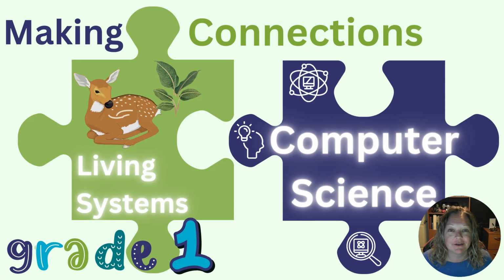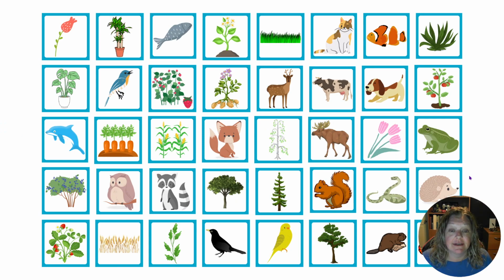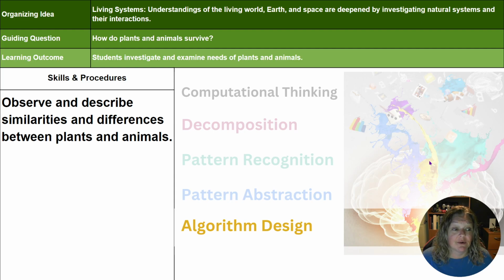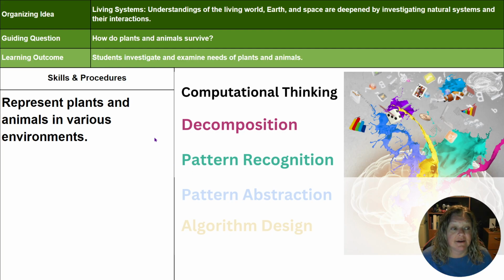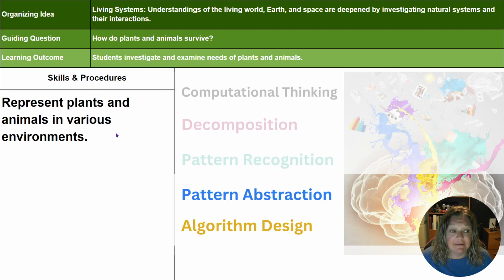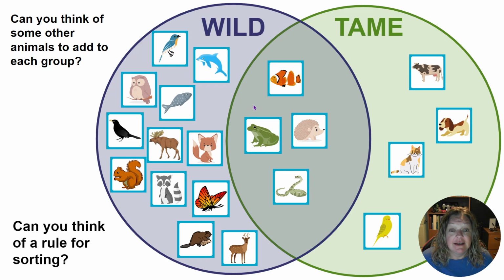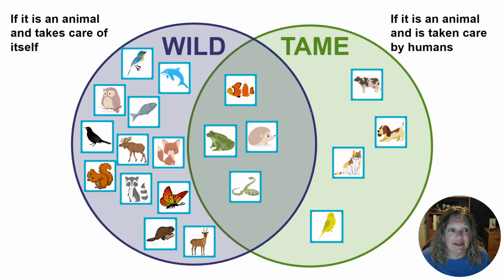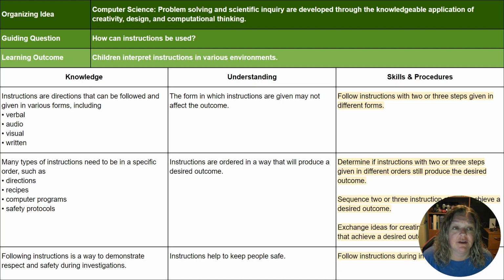Grade 1 Living Systems Connections to Computer Science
This video covers easy and practical ways you can embed Computer Science into your Living Systems organizing idea.